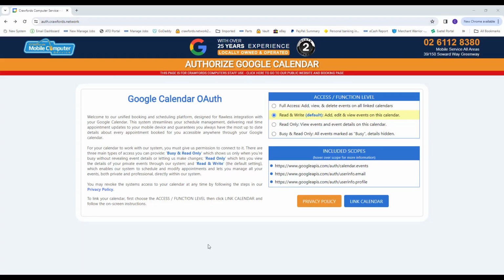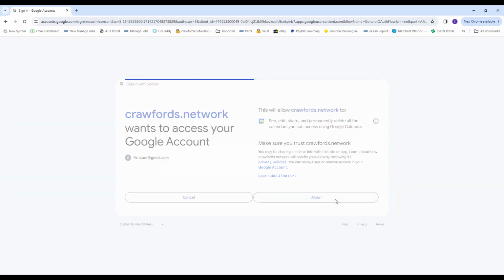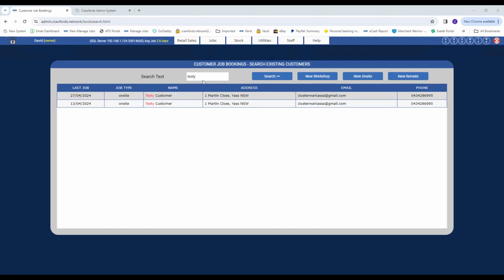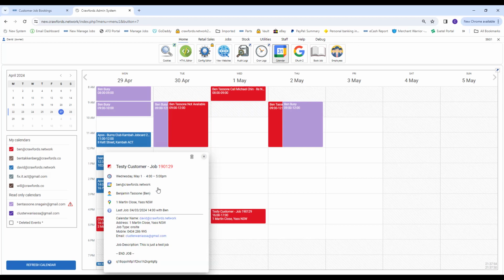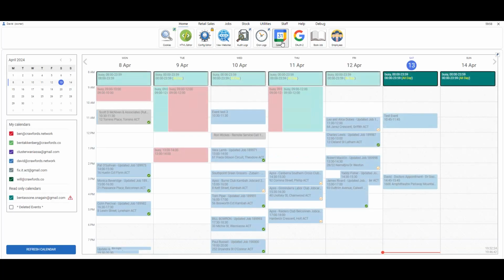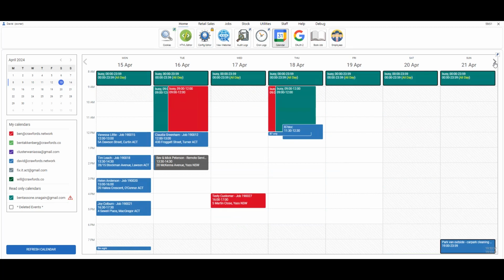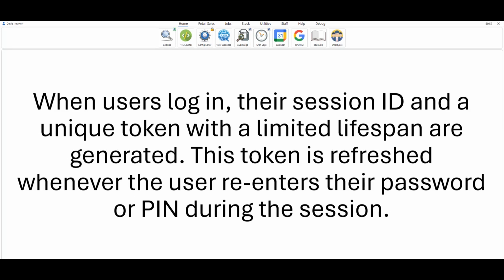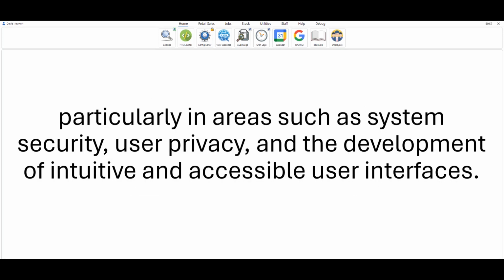Google OAuth2 Approoval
This video provides a detailed demonstration of our system's integration with Google Calendar, showcasing the robust security measures, user accessibility features, and the seamless functionality we offer. Watch as we guide you through various functionalities, including secure token handling, real-time synchronization of events, and our advanced calendar management capabilities. Our video also explains the rigorous authentication processes designed to protect user data and prevent unauthorized access.

Please note, our team specializes in IT and software development, and while we strive for clarity and precision in our demonstrations, video production is not our primary expertise. We appreciate your understanding.

Whether you are looking to understand our system for approval or general interest, this video will give you insights into how we enhance operational efficiencies and data security using Google Calendar.